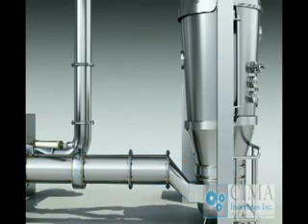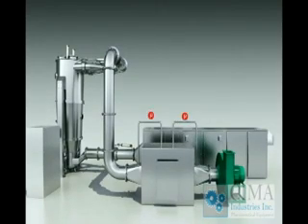Granulation fluid bed drier 1